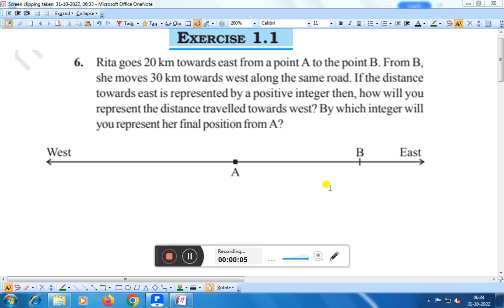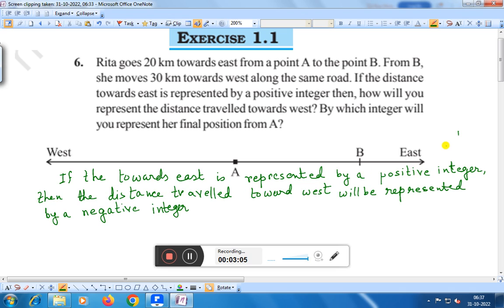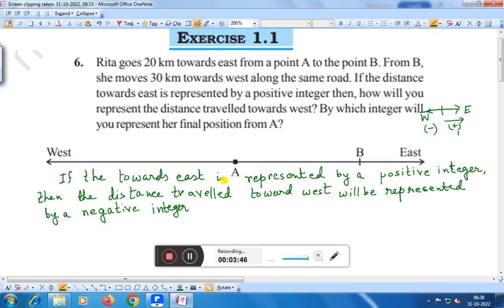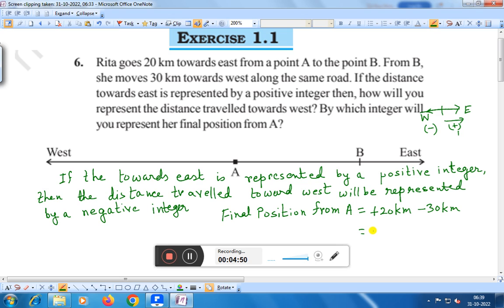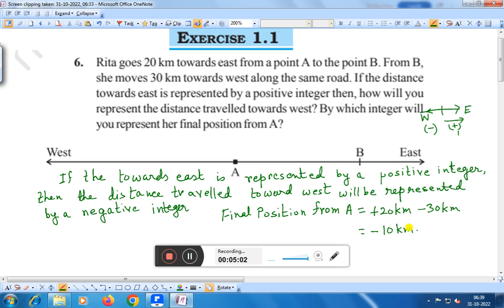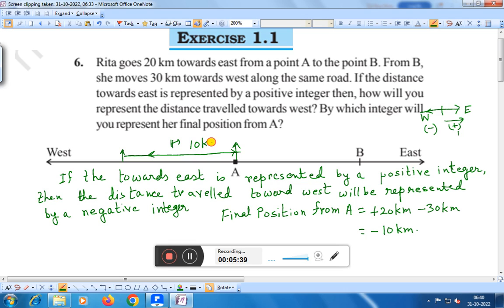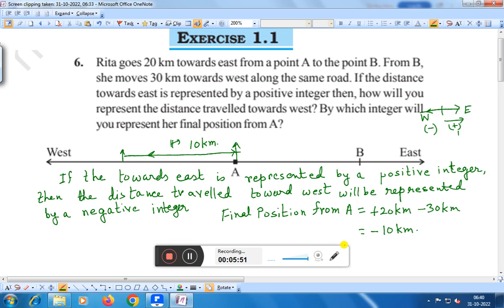EX-1.1 ,Q.NO- 6 CH-1,CLASS-7 ,INTEGERS,MATHS,NCERT,CBSE